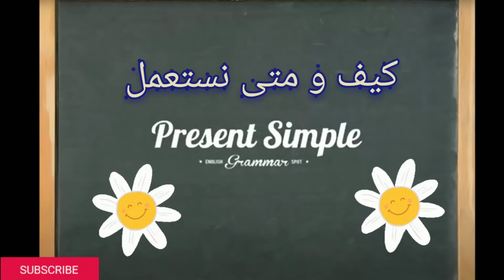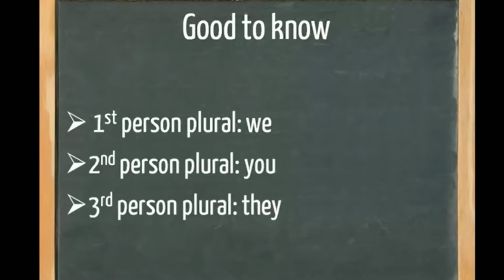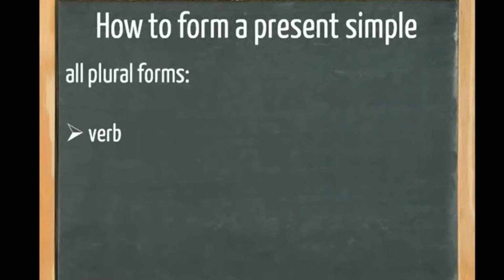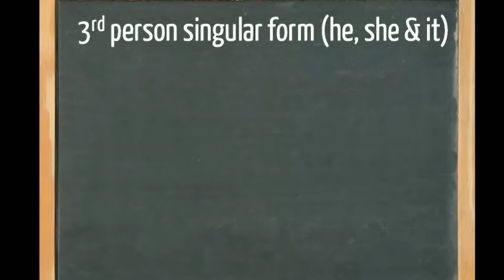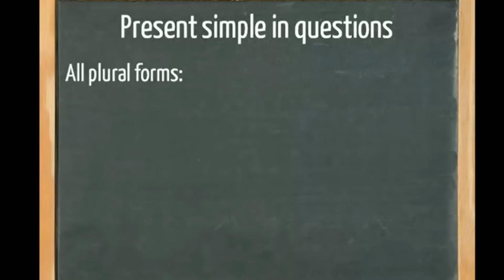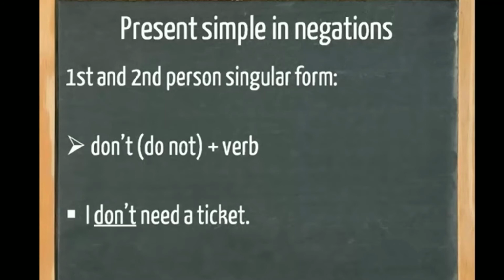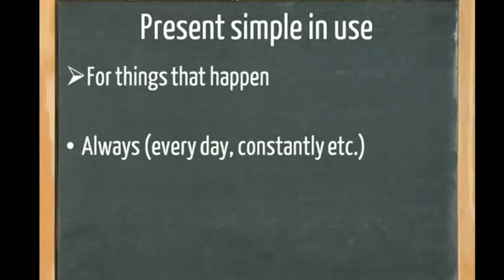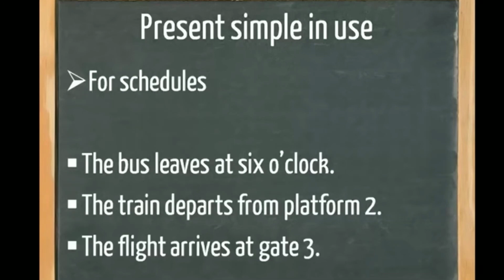Present Simple Tense 👌 😌